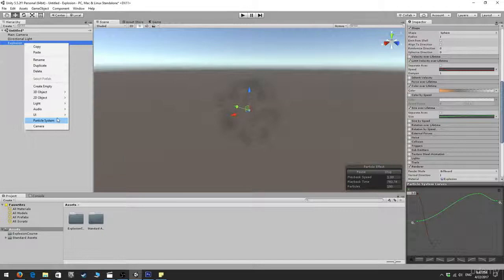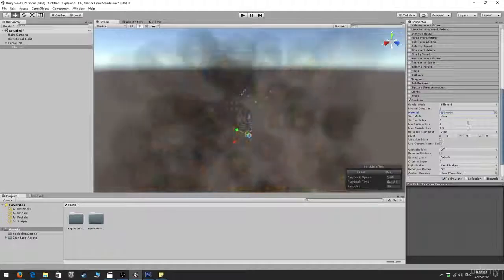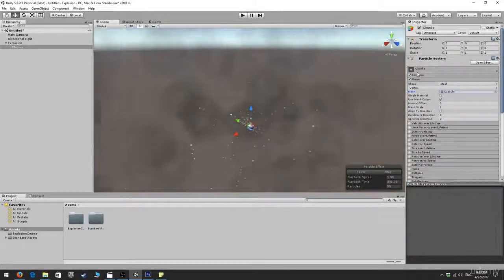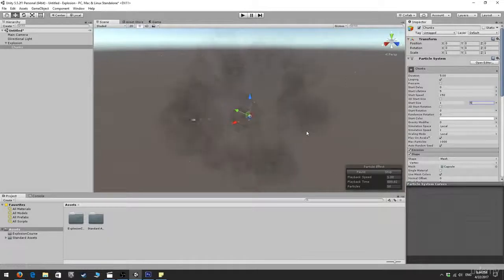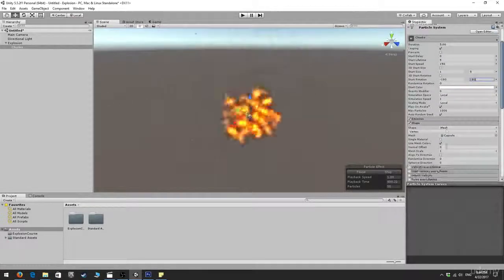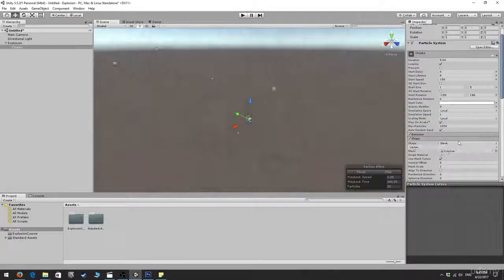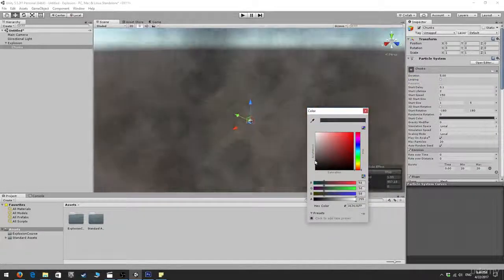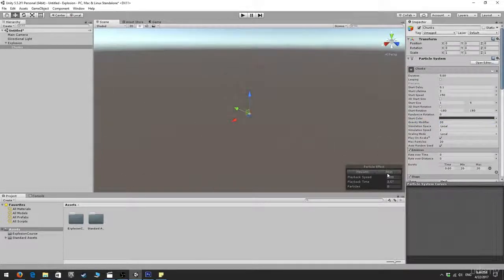Adding chunks to our Explosion Effect.